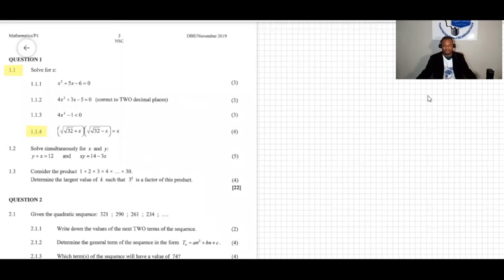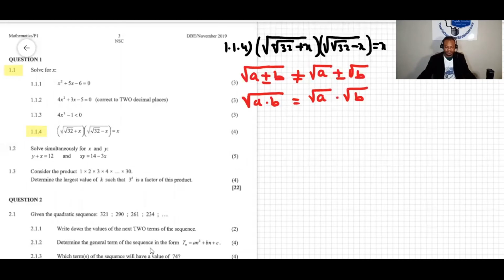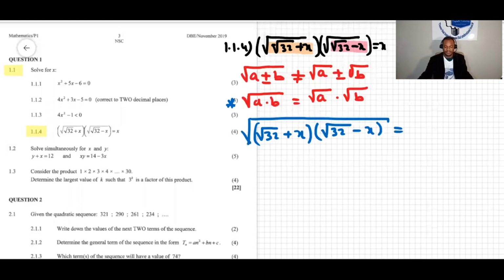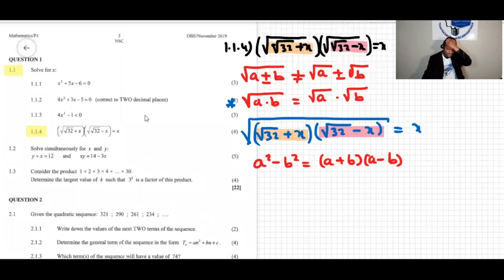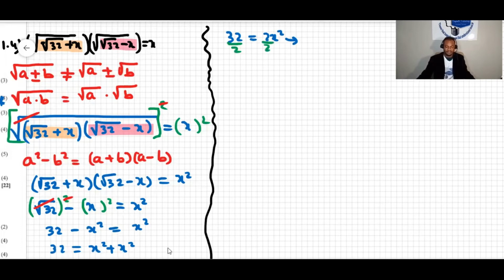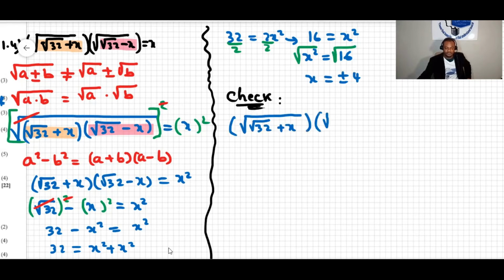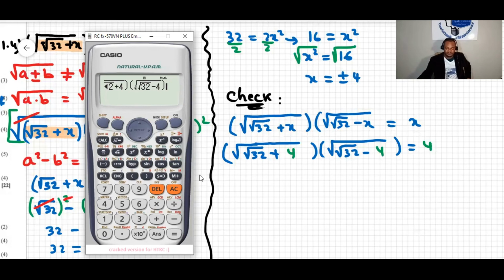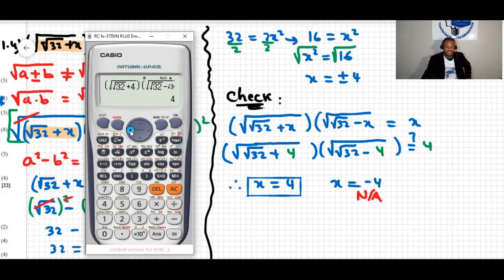GRADE 12 MATH PAPER 1 2019 OCTOBER NOVEMBER QUESTION 1.1.4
1) Video Detailed Solution of Question Papers
2) 1-on-1
3) Group of at most 10 Students

2) Regular Students

~𝗔𝗿𝗶𝘀𝘁𝗼𝘁𝗹𝗲